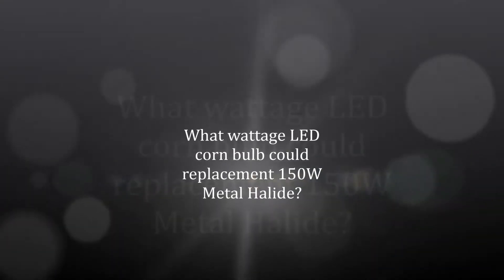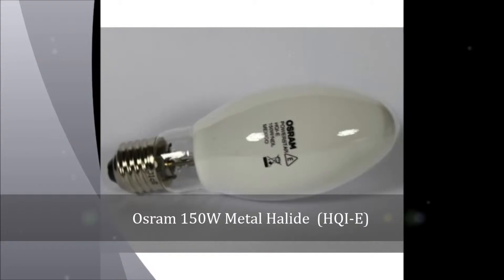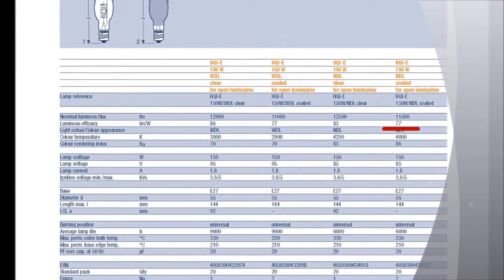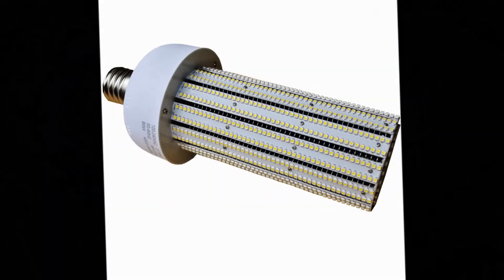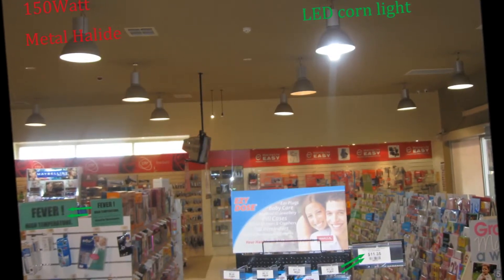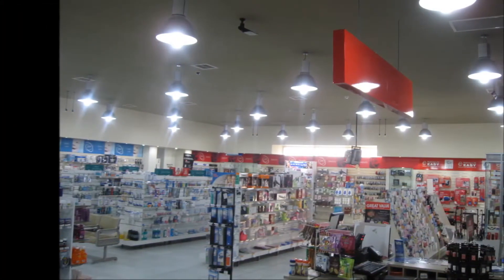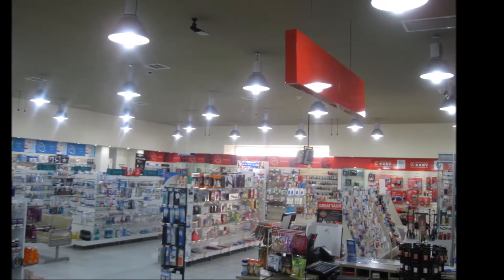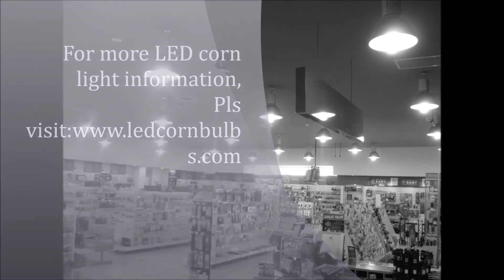What wattage LED corn bulb cold replace 150Watt MH BULB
What wattage LED corn bulb could replacement 150Watt Metal Halide?
Lets's study from a shop lighting project in Australia
They used Osram HQI-E 150Watt metal halide before. We can see from the Osram specification, 150Watt luminous flux up to 11,500lumens
What wattage LED we can use? 50Watt. Shop owner want a higher level brightness in the shop, so he purchased one sample 80W LED corn light with 6000Kelvin to test. from the picture you can see, 80Watt LED install on the right, We can see the price $11.35 on the price lable clearly.